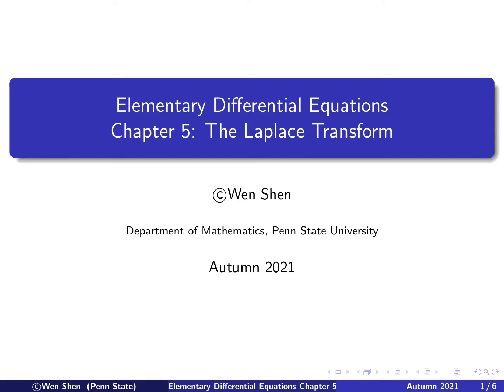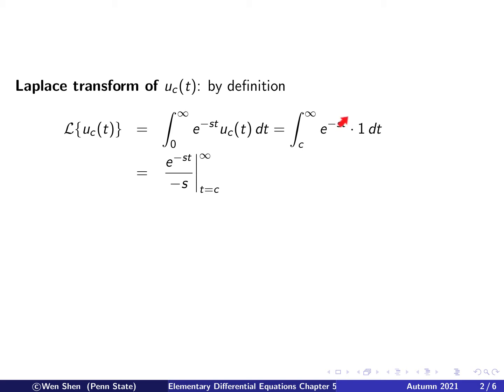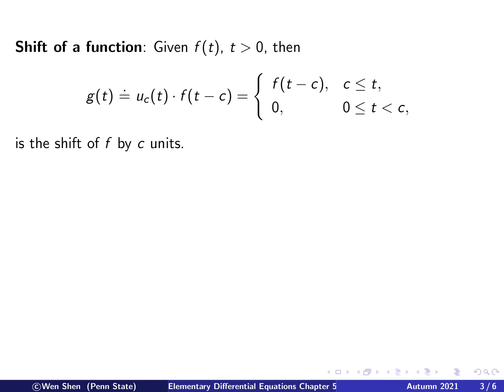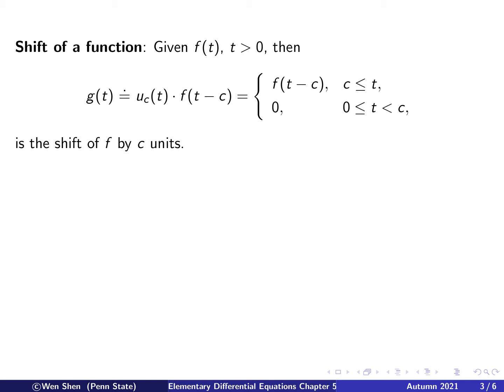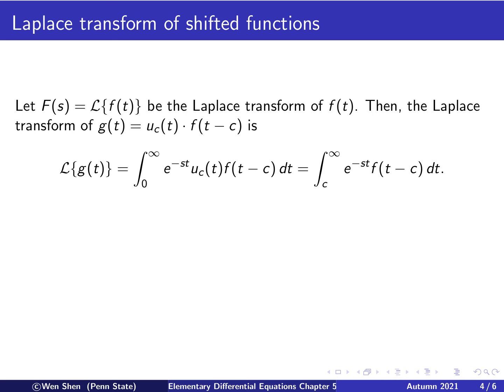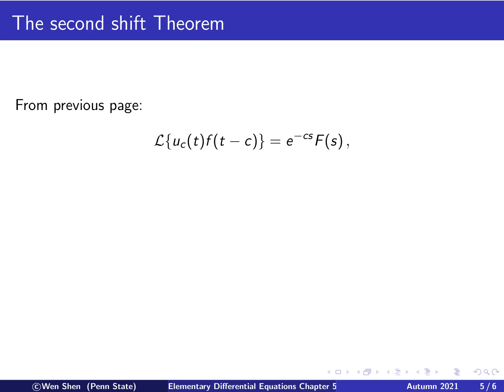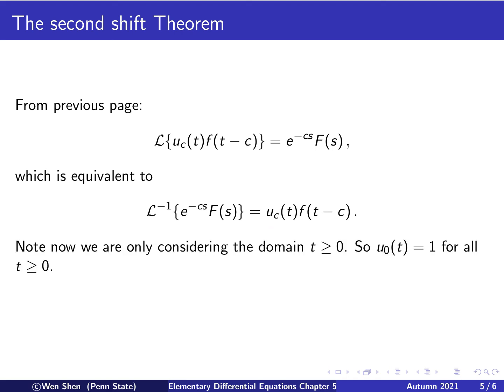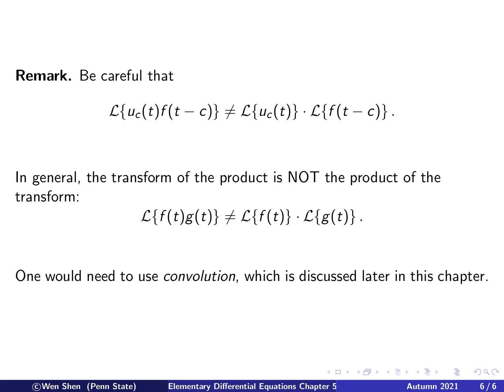Video5-11: Laplace transform of step function, 2nd shift Theorem. Elementary differential equations.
Elementary differential equations Video5-11:
Laplace transform of step function, 2nd shift Theorem.